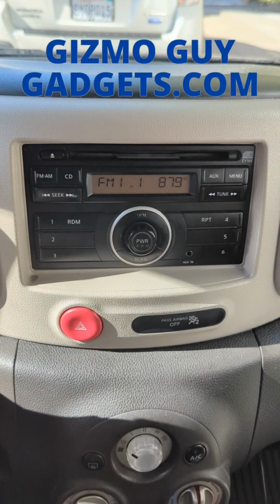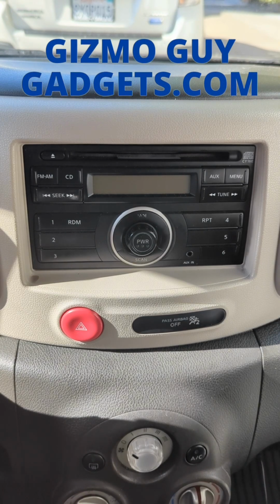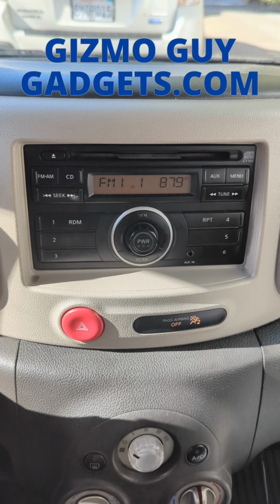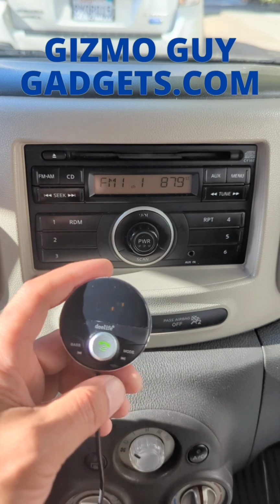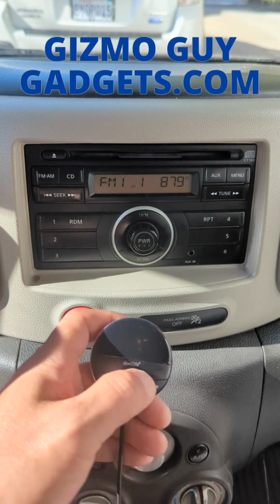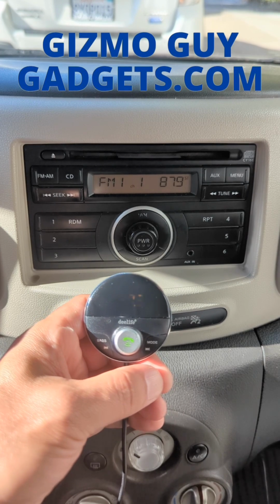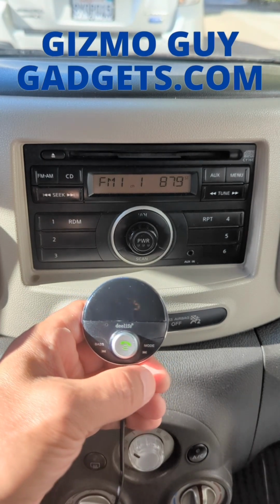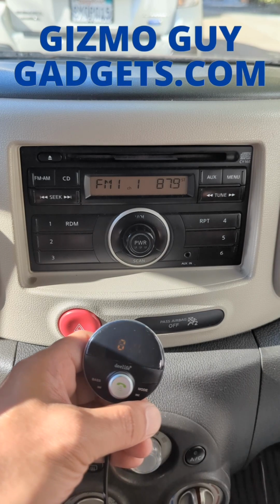Nissan Stock Radio Adapter - Upgrade Your Car Stereo for Bluetooth Music, Calls, and GPS Navigation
Upgrade your car stereo to enjoy Bluetooth music, hands-free calls, and GPS navigation?
This comprehensive tutorial video will provide you with all the information you need to upgrade your Nissan Stock Stereo to a modern, Bluetooth-enabled system.

Gizmo Guy guide you through the entire process. You'll learn how to add Bluetooth connectivity for music streaming and calls, and how to integrate GPS navigation into your Nissan Factory Stereo System. With our easy-to-follow instructions and expert tips, you'll have your car stereo upgraded in no time.

The Gizmo guy shows viewers how to easily upgrade an older Nissan Cube stereo to have Bluetooth capability, hands-free calling, and GPS navigation without having to replace the entire head unit. He demonstrates how to use his Gadget from gizmoguygadgets.com by simply plugging it into the car for power and setting the radio to 87.9. With this device, users can stream music from their smartphone, make hands-free calls, and use GPS navigation apps like Waze through their car speakers.

This is the quickest and easiest way to update an older car sound system and turn it into a smart system without needing to buy a new radio or make any modifications. A customer from Southern Florida also shares her positive experience with the product and Wesley's excellent customer service.

Bring new life to your outdated Nissan Car with the latest technology! You can easily add Bluetooth capabilities and stream music, podcasts, audiobooks, and more from your phone through your car's original sound system. No need to sacrifice the integrity or resale value of your car, simply upgrade and modernize your sound system without any modifications.

❤ Nissan Stock Radio Adapter:
🎵 Stream music from your favorite apps like Pandora, Spotify, and YouTube
🎵 Make hands-free calls and enjoy crystal clear audio through your car's speakers
🎵 Easily navigate with GPS and voice control using Siri
🎵 Not just for cars, works with any older home stereo too!
Save money and upgrade your sound system without buying new speakers.